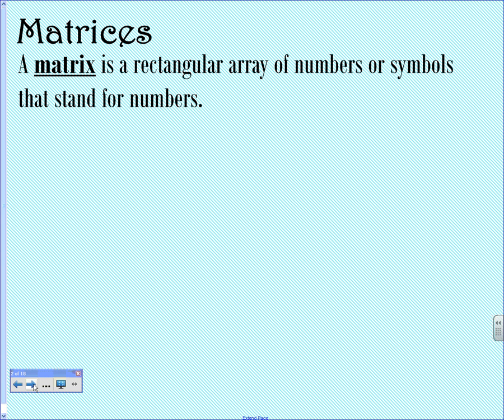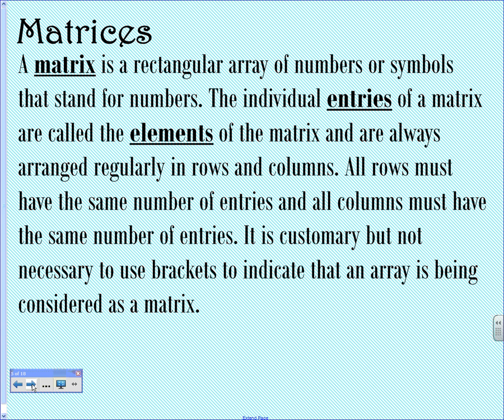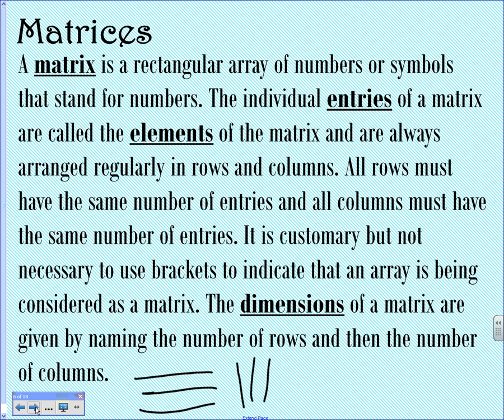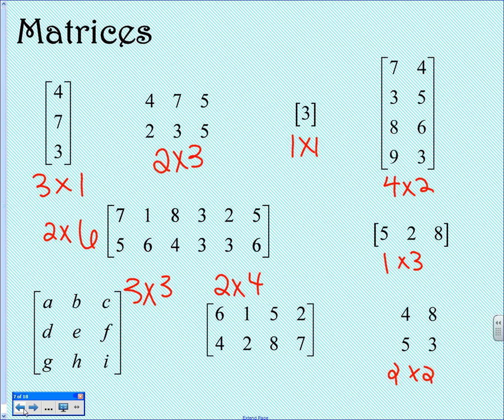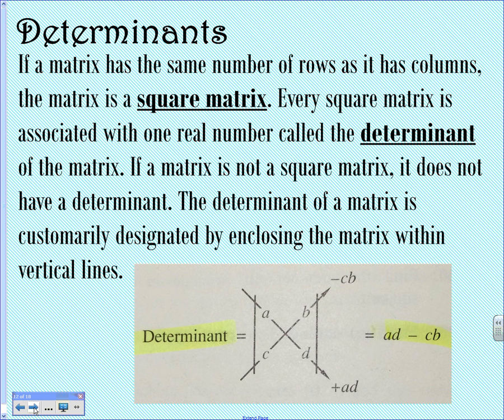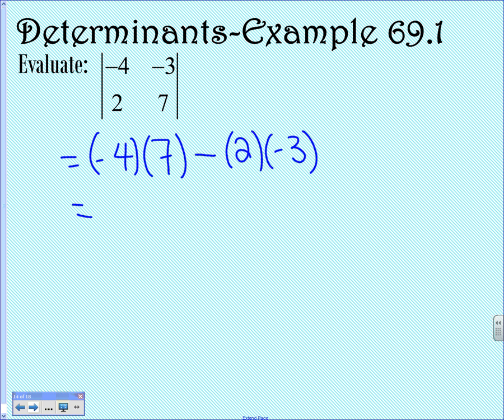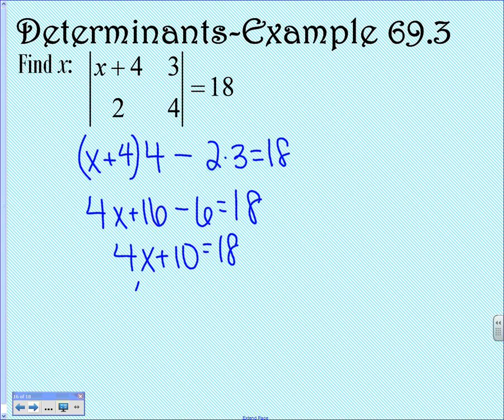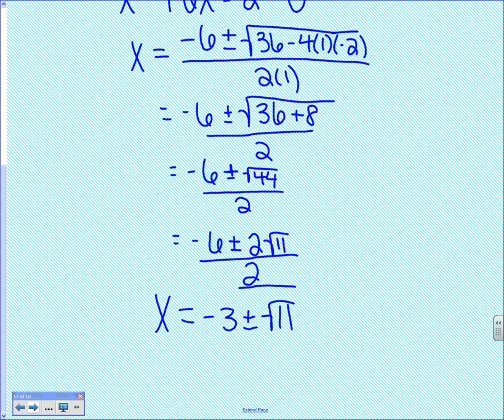Saxon Pre-Calculus Lesson 69